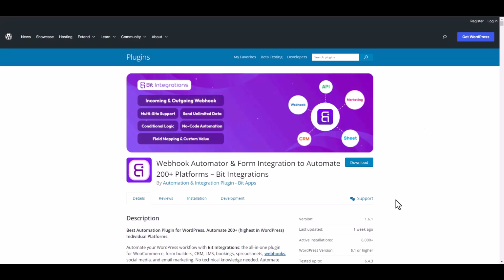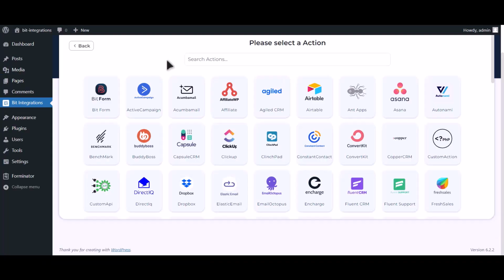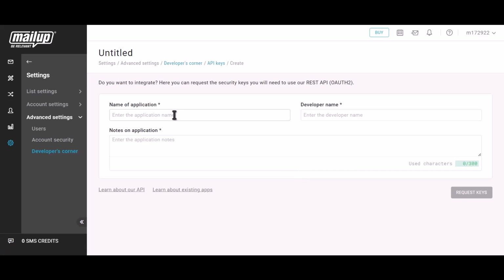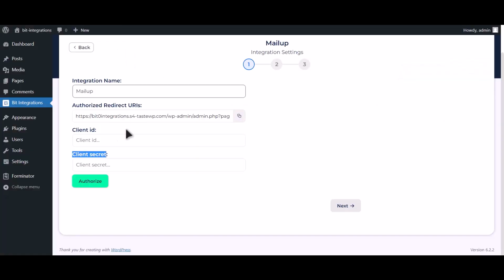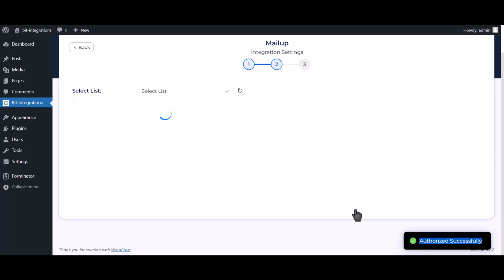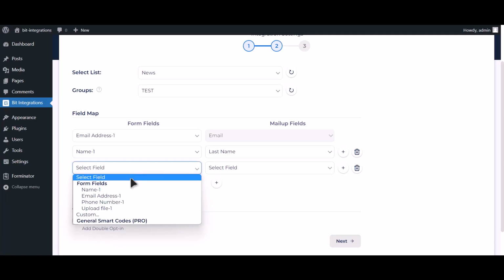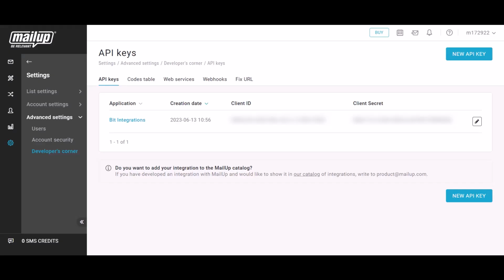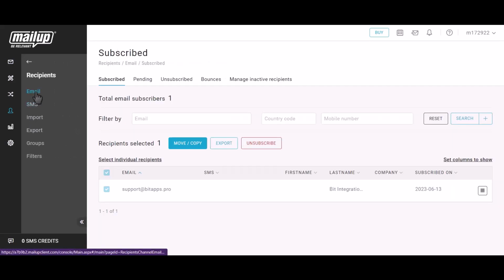Integrating Hustle with Mailup | Step-by-Step Tutorial | Bit Integrations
📢 Unveiling the perfect partnership: Hustle and MailUp! Dive into our tutorial where we reveal the step-by-step process of integrating Hustle with MailUp (MailUp is your complete email and SMS delivery solution that combines powerful email marketing tools with SMTP relay) using the Bit Integrations WordPress plugin.

💌 Elevate Your Communications:
Witness the seamless connection between Hustle and MailUp – a collaboration that harmonizes potent email marketing tools with SMTP relay for unbeatable results.

🎥 Join us in the tutorial as we guide you through the process of effortlessly integrating Hustle with MailUp using the Bit Integrations WordPress plugin. Watch as these platforms come together to supercharge your email marketing strategies.

Key Highlights:
✅ Comprehensive walkthrough on integrating Hustle with MailUp using the Bit Integrations WordPress plugin.
✅ Harness the prowess of MailUp’s advanced email marketing features and SMTP relay capabilities.
✅ Embrace the power of Bit Integrations, uniting Hustle and MailUp for seamless communication.

📮 Immerse yourself in the world of Spectra and MailUp integration with the Bit Integrations WordPress plugin. Elevate your email strategies to new heights! 🚀